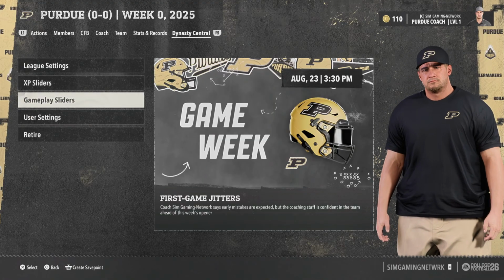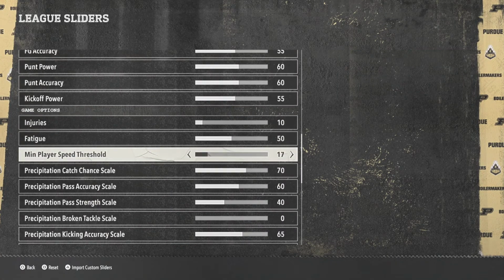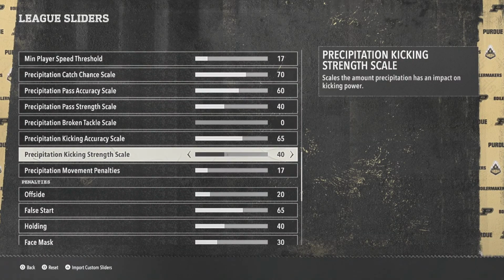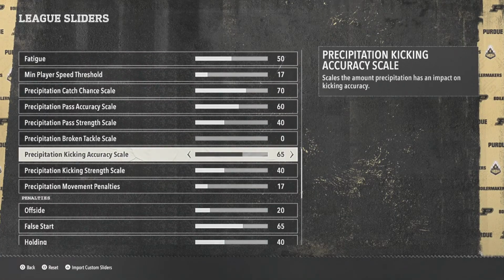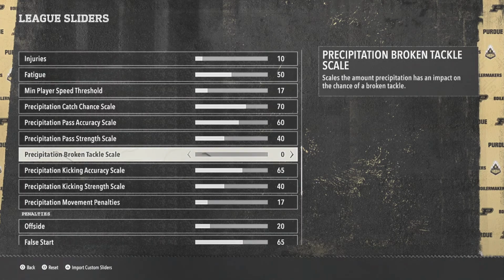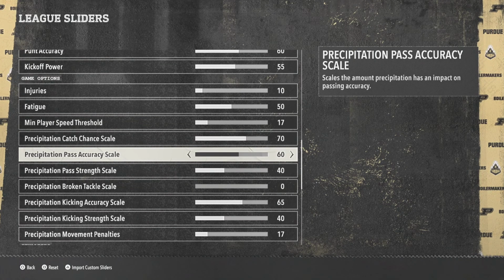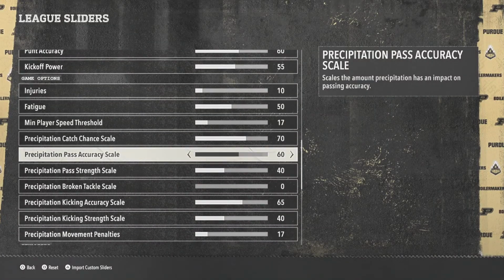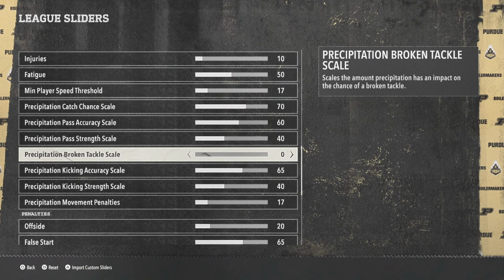These are the BEST precipitation Sliders for CFB 26